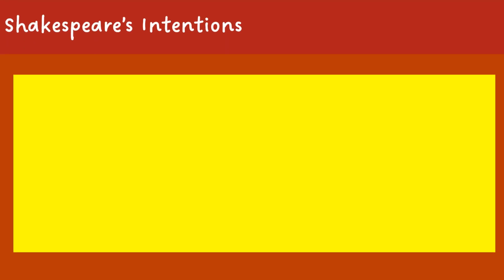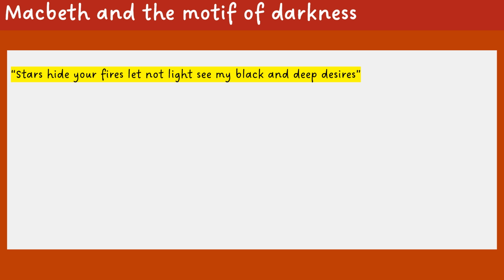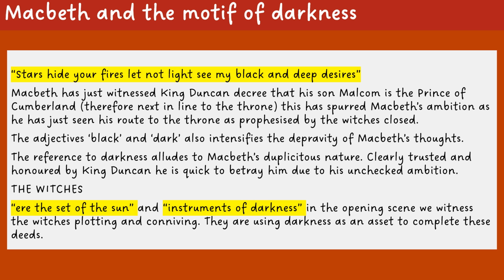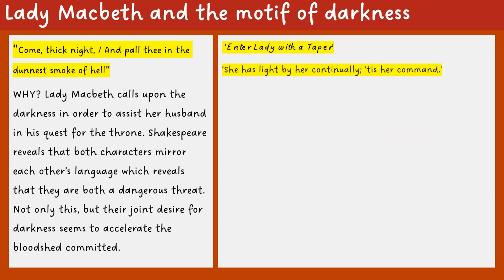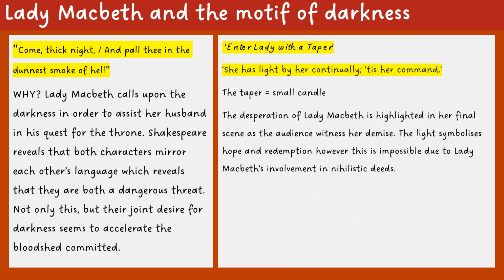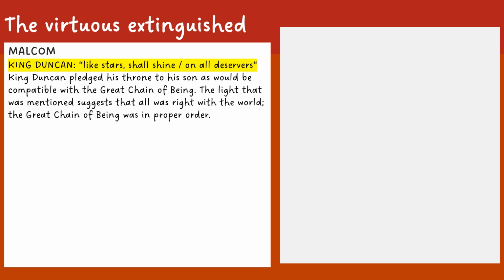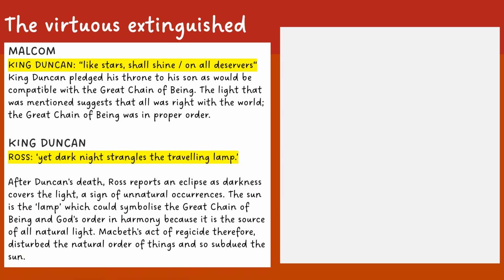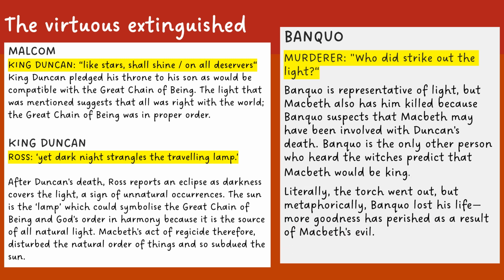Macbeth motif of darkness